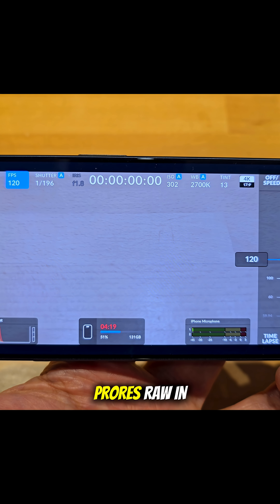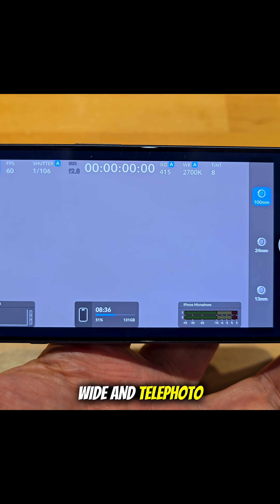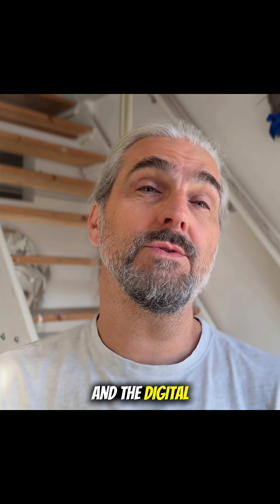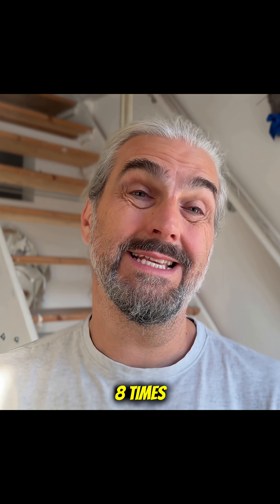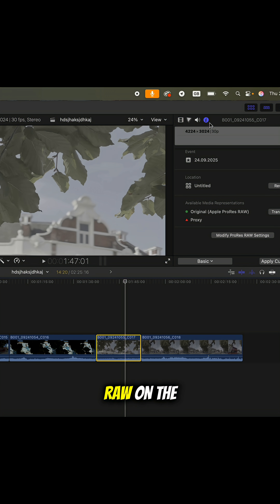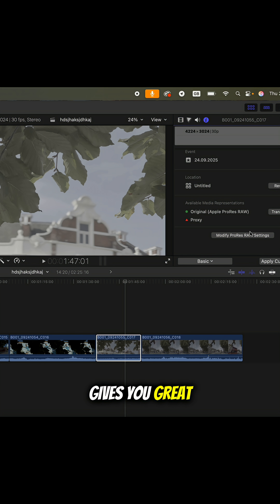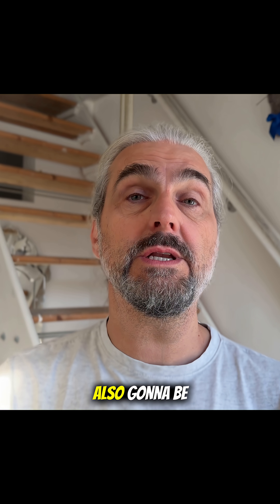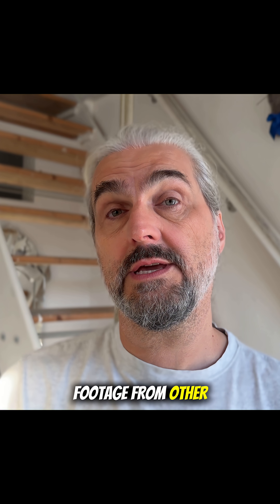What is Apple ProRes RAW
the iPhone 17 Pro and Pro Max come with Apple ProRes RAW - is it worth it?